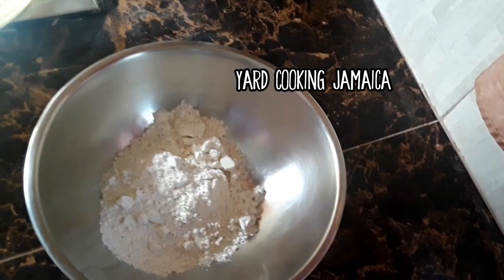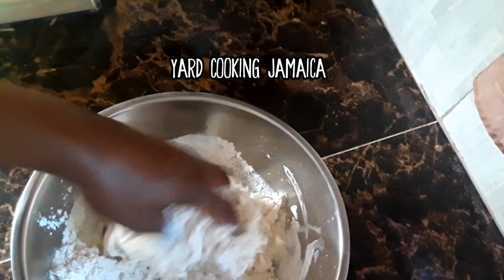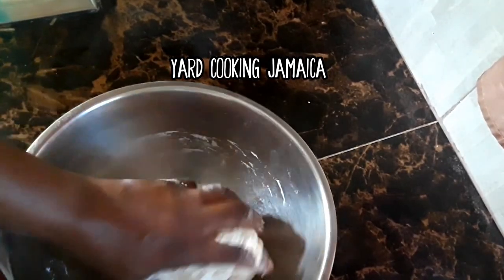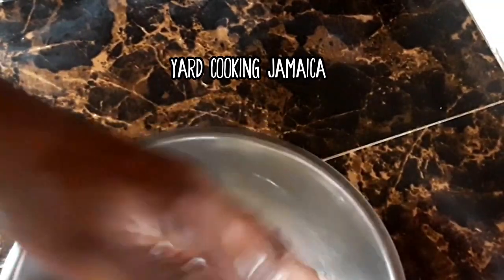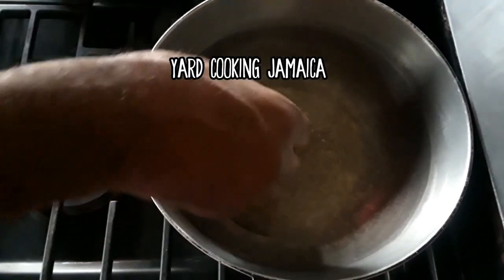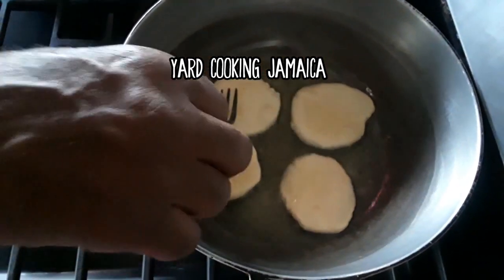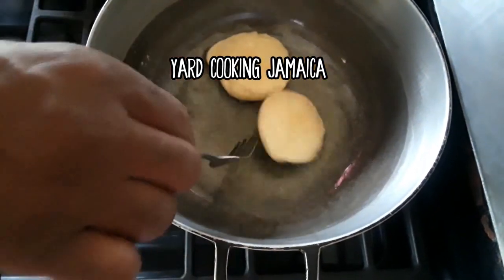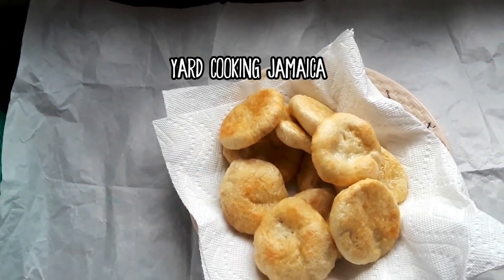Jamaican flat fry dumplings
Jamaican fried dumplings, I used Yeast instead of the traditional baking powder. Yeast fried dumpling are soft and fluffy